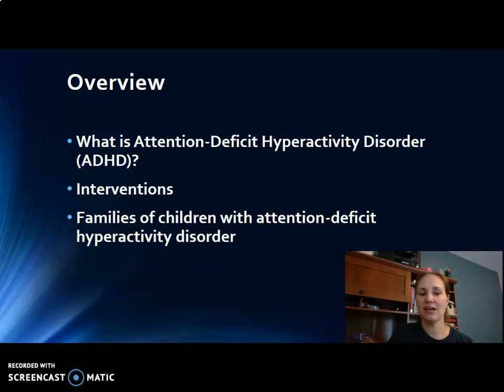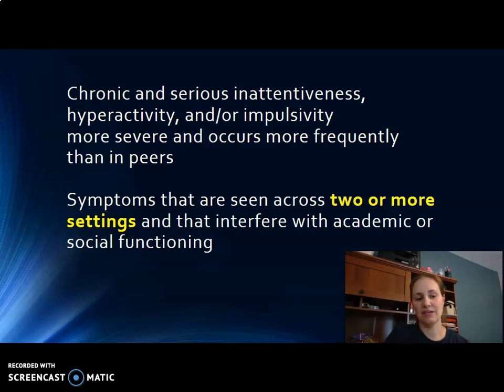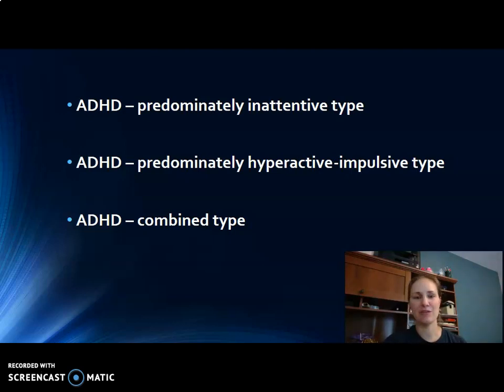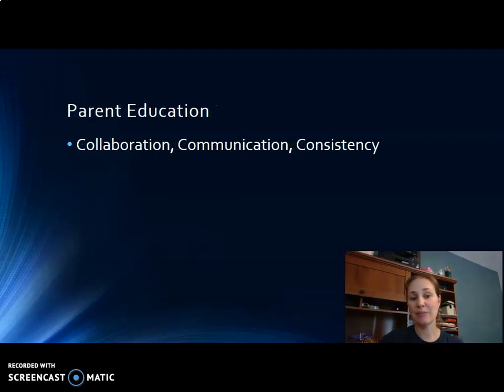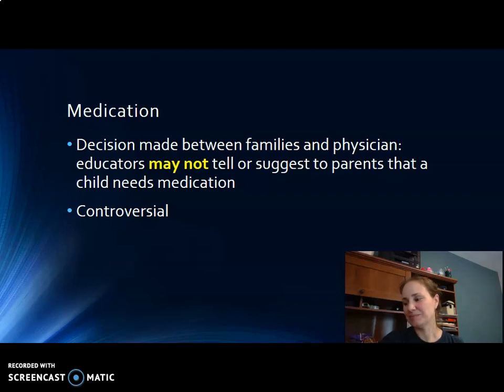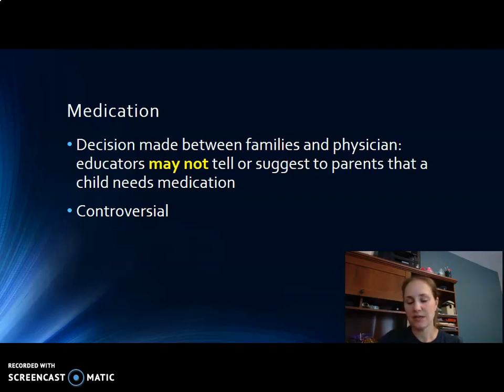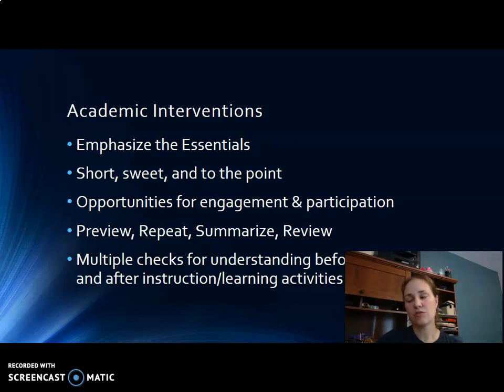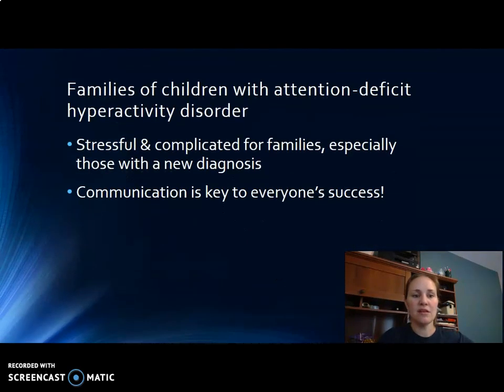ADHD Presentation - TEEL874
Sources
American Psychiatric Association. (2013) Attention deficit/hyperactivity disorder fact sheet. Arlington, VA: Author.

Children and Adults with Attention-Deficit/Hyperactivity Disorder (CHADD). (n.d.). Parenting a Child with ADHD.

Friend, M. P., & Bursuck, W. D. (2019). Including students with special needs: a practical guide for classroom teachers (8th ed.). Upper Saddle River, NJ: Pearson.

Tenenbaum, D. (2012, March 8). Study pinpoints effects of different doses of an ADHD drug; finds higher doses may harm learning.

Tonti, S. (2013, April 10). ADHD as a difference in cognition, not a disorder.